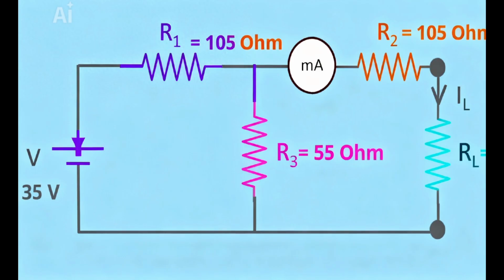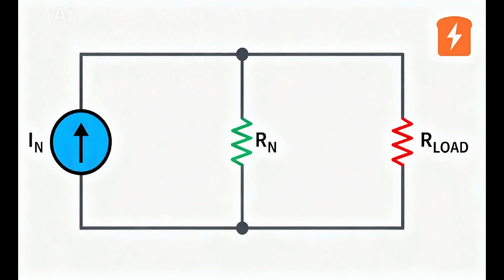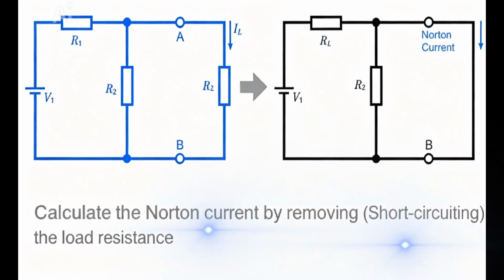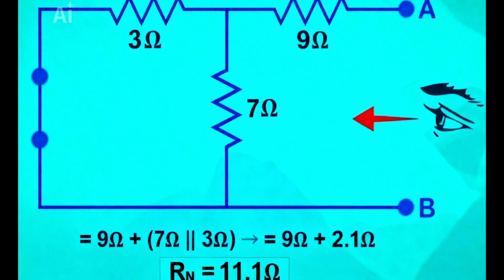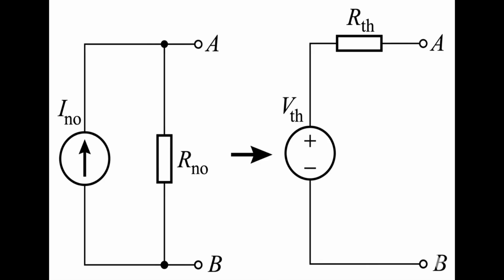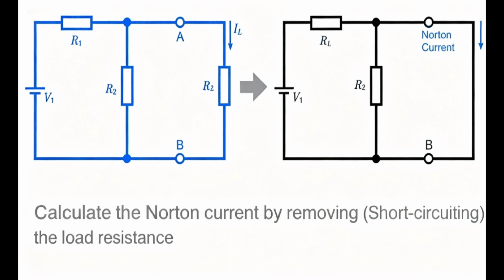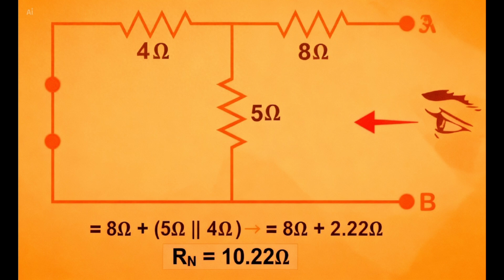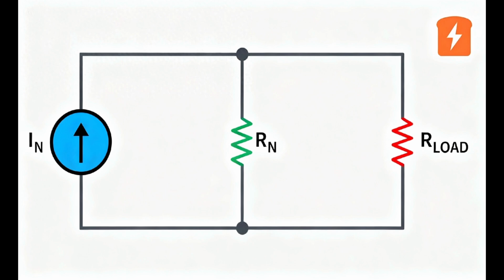Norton's Theorem Explained: Solve Circuits Faster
Master the fundamentals of Norton's Theorem in this step-by-step tutorial! In this video, we dive deep into circuit analysis to show you exactly how to transform complex electrical networks into a simple Norton equivalent circuit consisting of a single current source in parallel with a resistor.

What you’ll learn in this video:

The core principles of Norton’s Theorem.
How to find the Norton Current ($I_N$).
How to calculate Norton Resistance ($R_N$).
Building the final Norton equivalent circuit for easier analysis.
Whether you're an engineering student or a tech enthusiast, this guide is designed to make circuit simplification fast and easy to understand.

Timestamps: 0:00 Introduction to Norton's Theorem 0:45 Finding Norton Current ($I_N$) 1:30 Calculating Norton Resistance ($R_N$) 2:15 Final Norton Equivalent Circuit